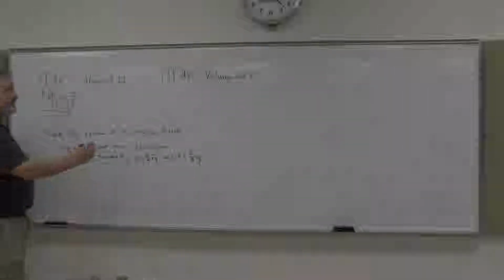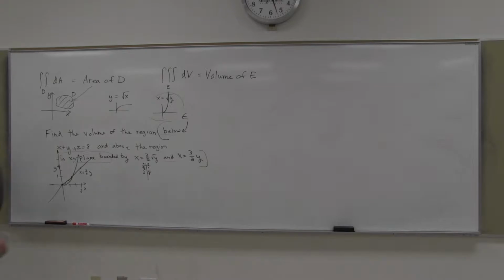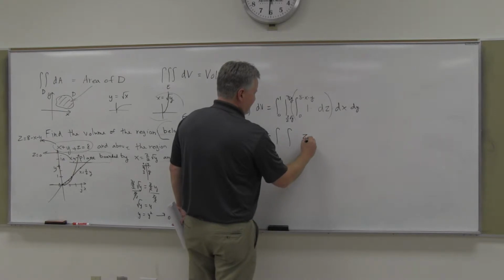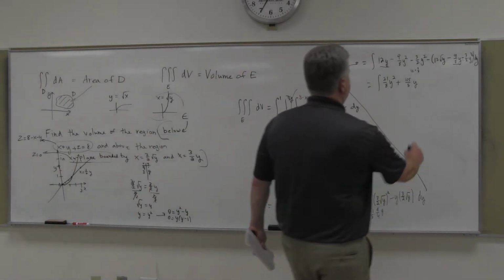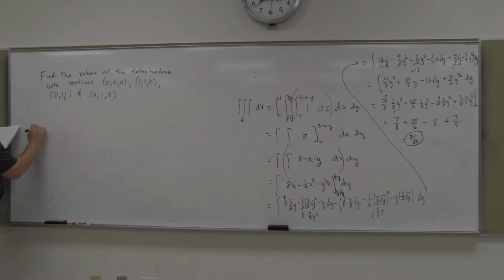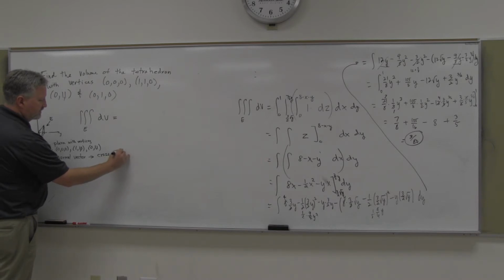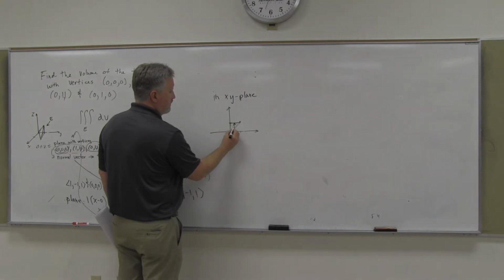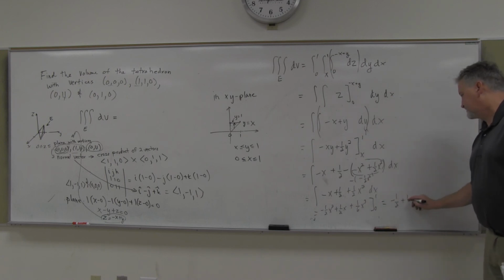MTH 292 15.6b Triple Integrals and Volumes